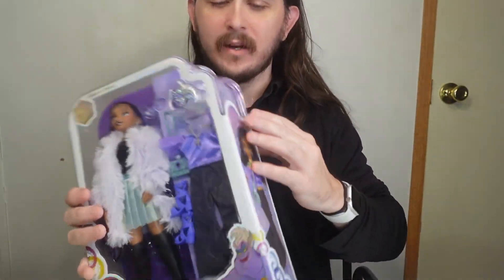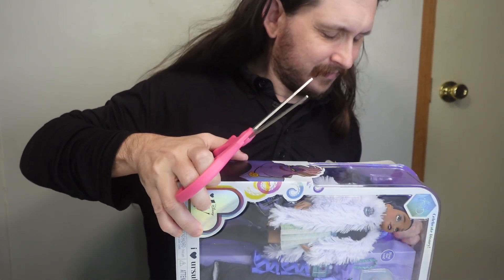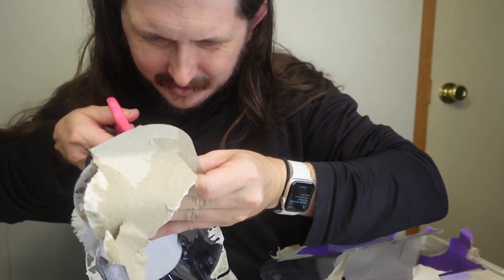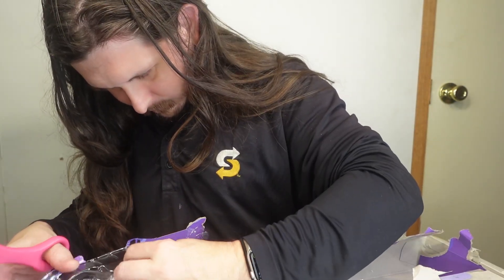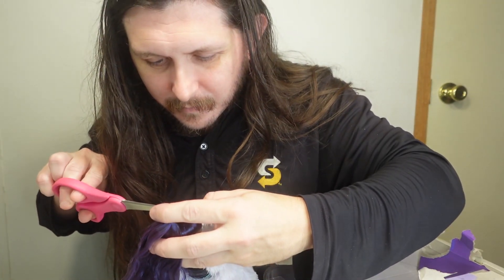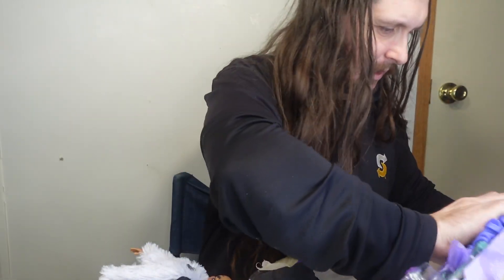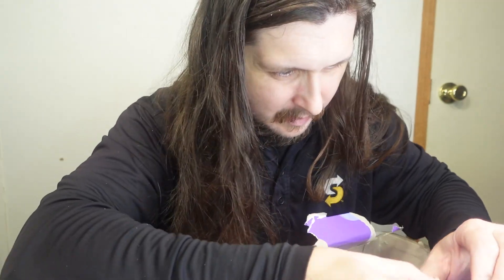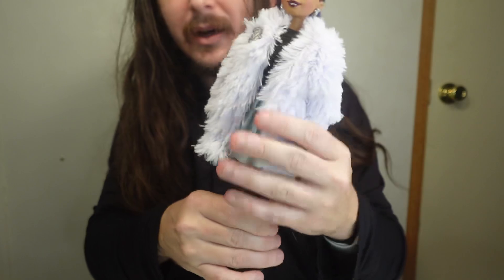Disney Ily 4EVER I Love Ursula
Today I’m opening/reviewing Disney Ily 4EVER I Love Ursula

My linktree link it has my links to all my projects and anything else I put a link to there

‪My Twitter or X I should say, Instagram, and threads usernames are all @Tri_Xx‬